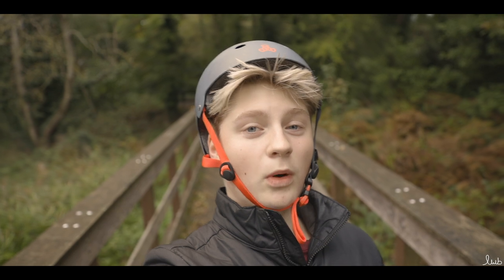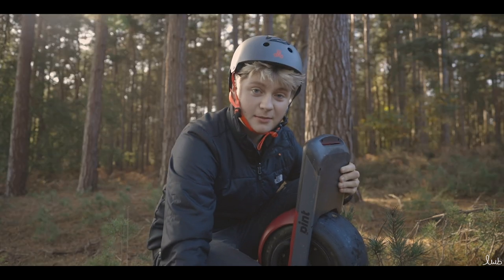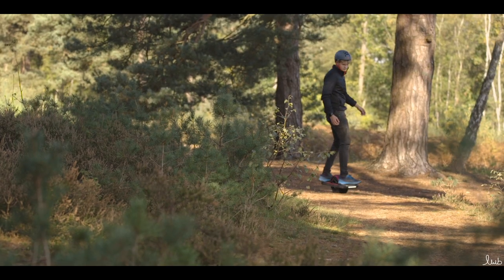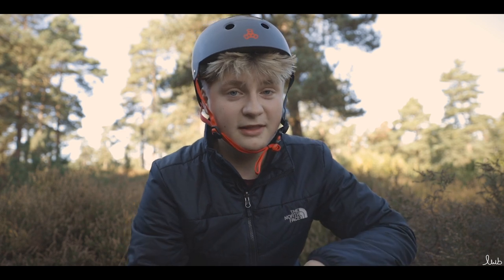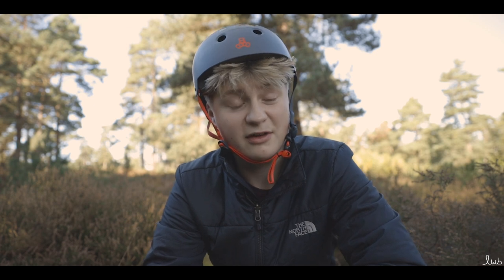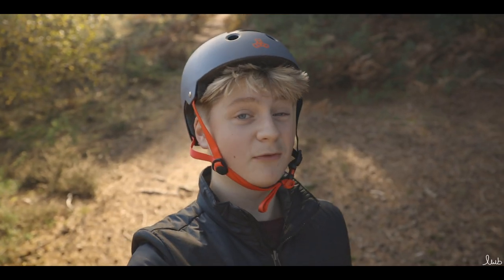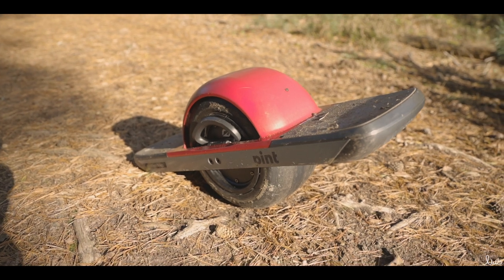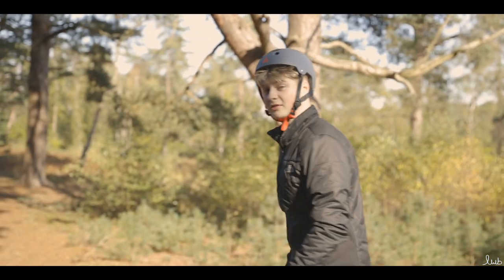ONEWHEEL PINT - FILMMAKERS REVIEW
I hope you enjoyed this video and you now know the capabilites of the Onewheel Pint. I have truly enjoyed riding this Onewheel pint and if your a beginner and you want to get a Onewheel to use for you filmmaking, I recommend the Onewheel Pint.

Luke